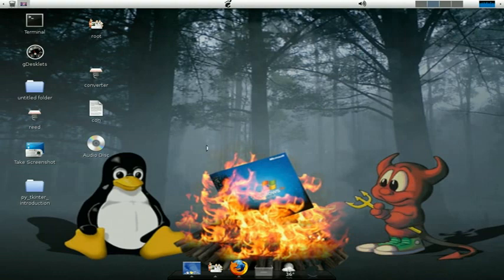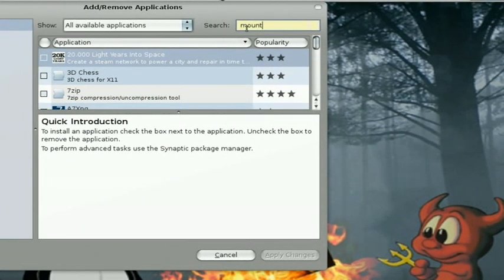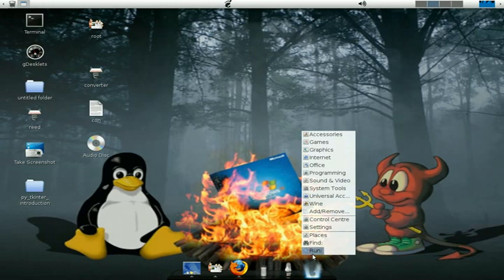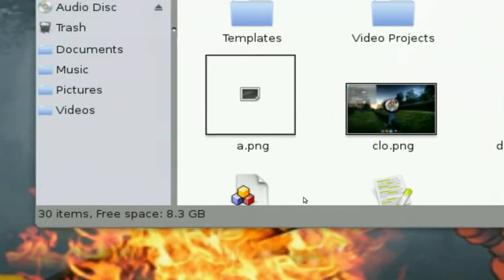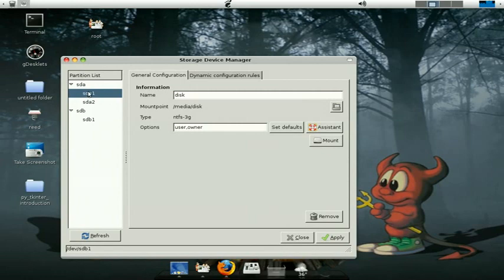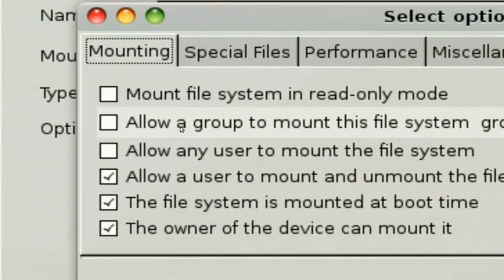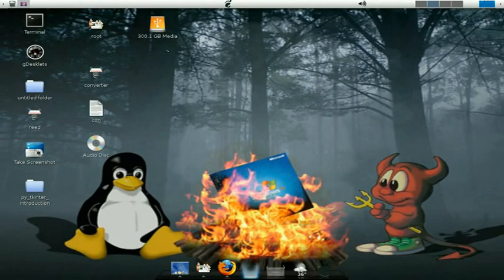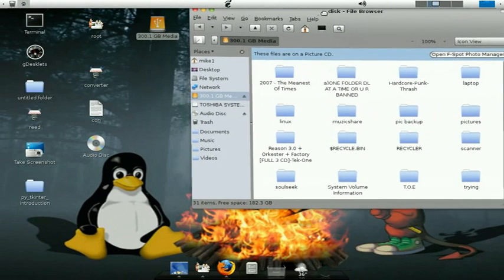mount fix for usb in ubuntu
worth a try when you cant get anything to work that you read in forums